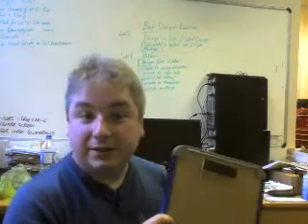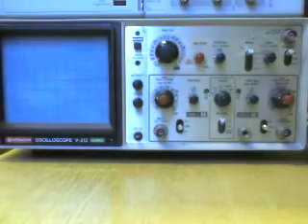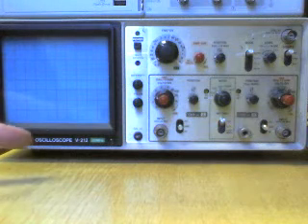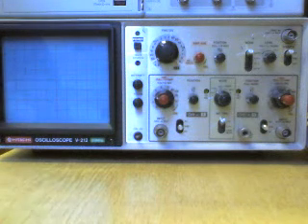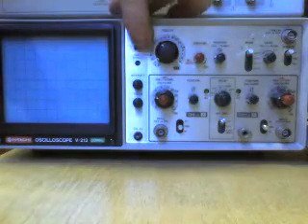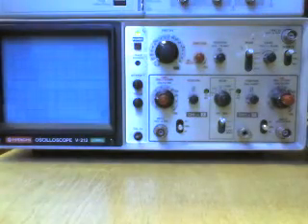Oscilloscope Tutorial (Analogue then Digital)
Tutorial on the oscilloscope, Looking at 2 Scopes first the analogue followed by the digital.
Always best to understand the old analogue first there plenty out there and the digital ones can miss lead you if you dont understand why it does what it does.

Basic functions, how to measure, how to view a wave, setting it up, etc